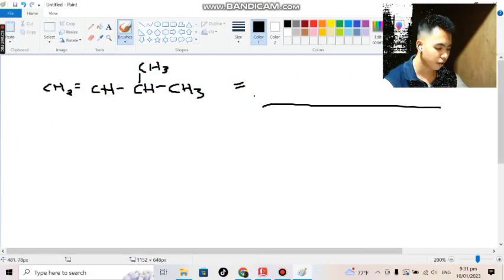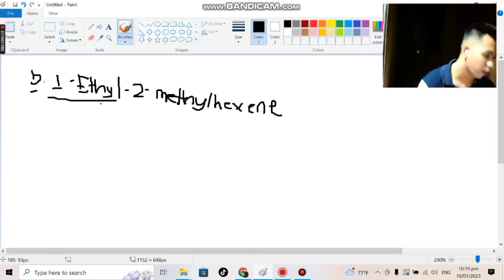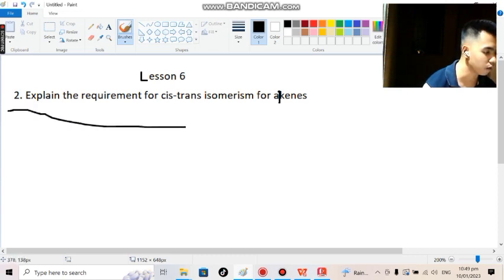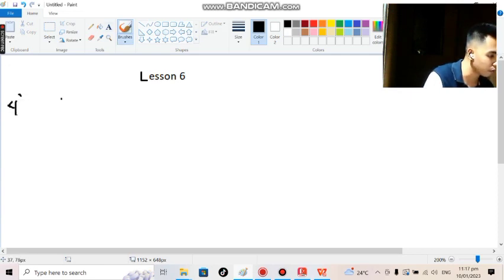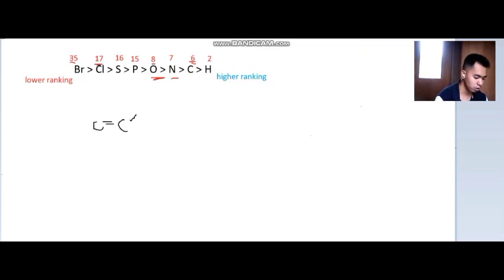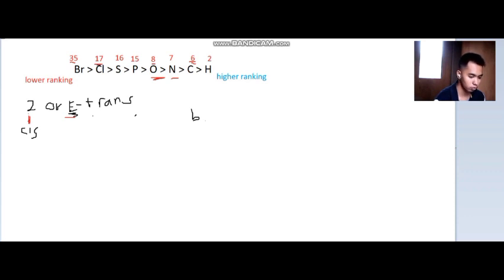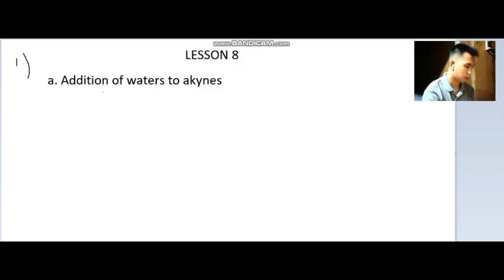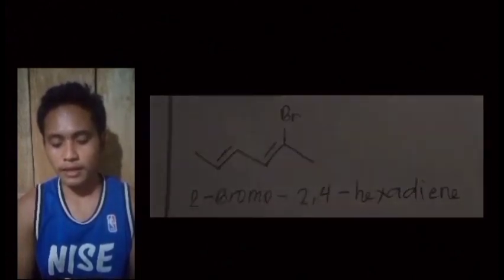AG104-ORGANIC CHEMISTRY LESSON 5-8 PERFORMANCE TASK